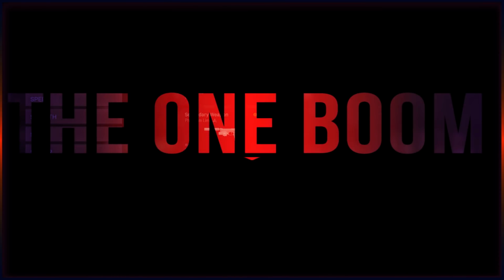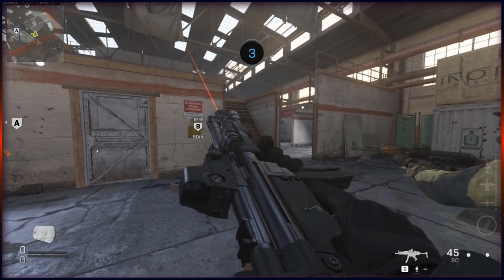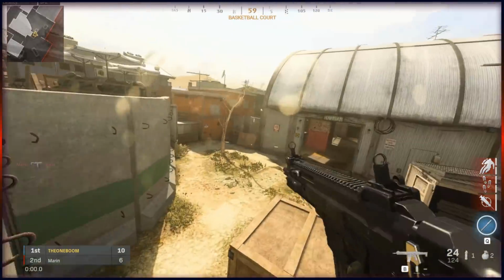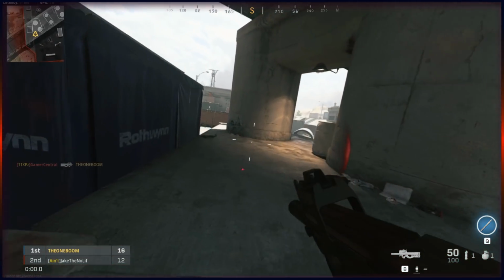Modern Warfare Got NEW MAPS - And I'm Disappointed...